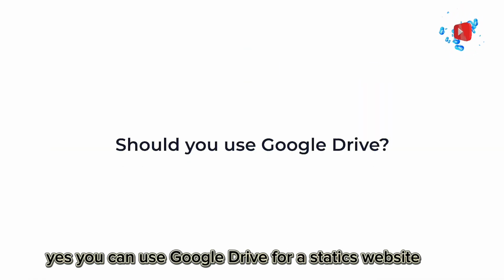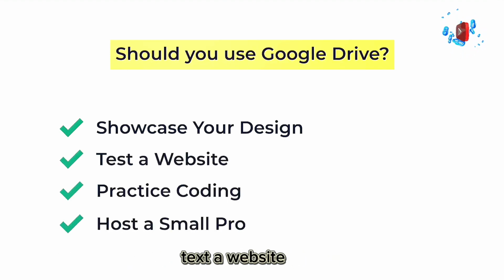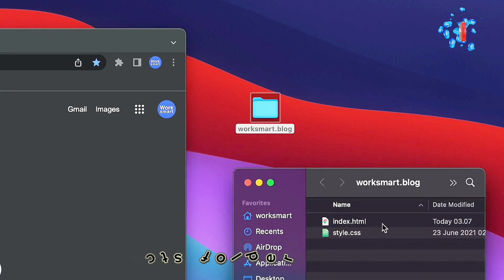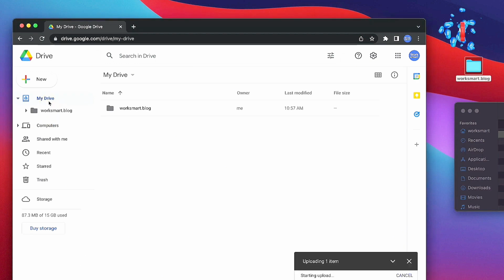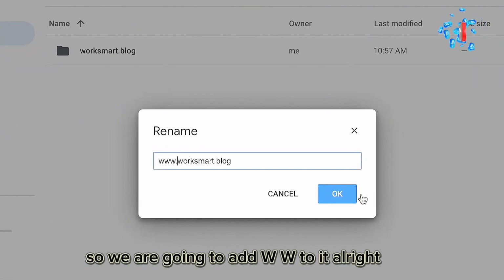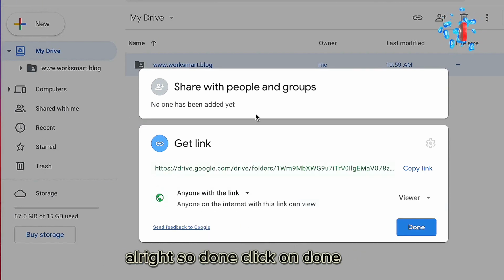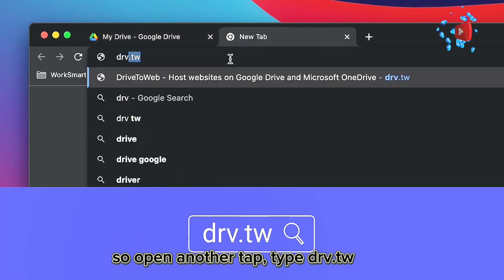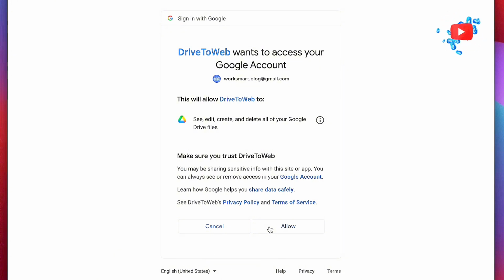Free Website Hosting on Google Drive Tutorial | how to host website for free on Google drive| no fee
Certainly! Here's a detailed description based on the second title, "Free Website Hosting on Google Drive Tutorial":

**Title:** Free Website Hosting on Google Drive Tutorial

**Description:**

Welcome to our comprehensive tutorial on hosting a free website using Google Drive! Are you looking for an affordable and easy way to showcase your content online? You've come to the right place. In this step-by-step guide, we'll take you through the entire process of hosting your website for free on Google Drive, no coding required.

In this tutorial, you'll learn:

📌 How to create a Google Drive folder for your website.
📌 Uploading your website files and organizing them effectively.
📌 Making your website publicly accessible with a shareable link.
📌 Customizing your website and ensuring it looks professional.

We'll also cover some tips and best practices to make your website stand out and perform optimally.

Whether you're a blogger, artist, small business owner, or someone looking to create an online presence without the cost of hosting services, this tutorial is designed for you. Join us on this journey to host your website on Google Drive and share your content with the world.

If you have any questions or need assistance along the way, feel free to leave a comment, and we'll be here to help you succeed in hosting your free website on Google Drive.

Let's get started on your web hosting journey today! 🚀
Creating a catchy title and a compelling description is crucial for your video tutorial's success on YouTube. Here are some suggestions:

1. "Step-by-Step Guide: Hosting a Free Website on Google Drive"
2. "Free Website Hosting on Google Drive Tutorial"
3. "Easy Website Hosting with Google Drive - No Cost, No Coding"
4. "Google Drive Website Hosting: The Complete How-To"
5. "Host Your Website for Free Using Google Drive - DIY Guide"

Let's get your website up and running on Google Drive!"

The information provided in this tutorial is for educational and instructional purposes only. While we have made every effort to ensure the accuracy and relevance of the content, the process of hosting a website on Google Drive may be subject to changes or updates by Google. As such, we cannot guarantee that the methods outlined in this video will always be up-to-date or applicable in the future.By following the steps in this tutorial, you acknowledge that you are solely responsible for any actions you take based on the information provided.